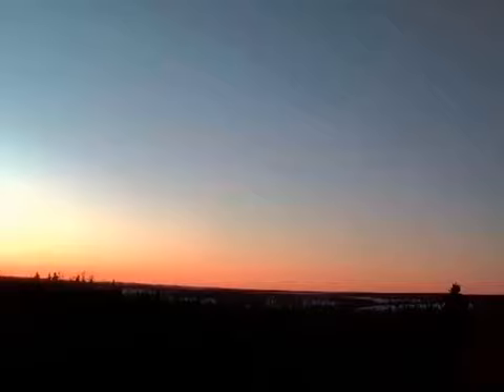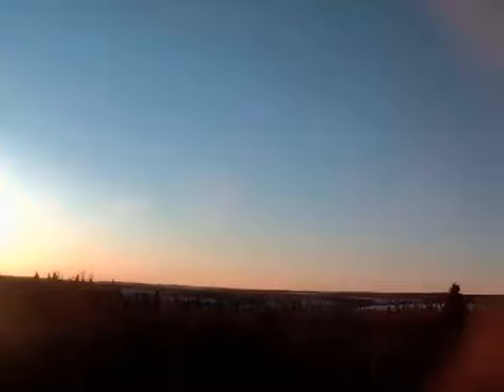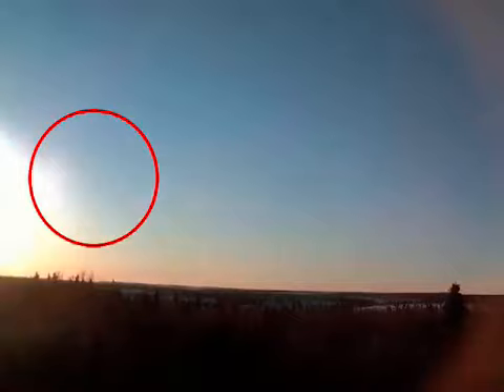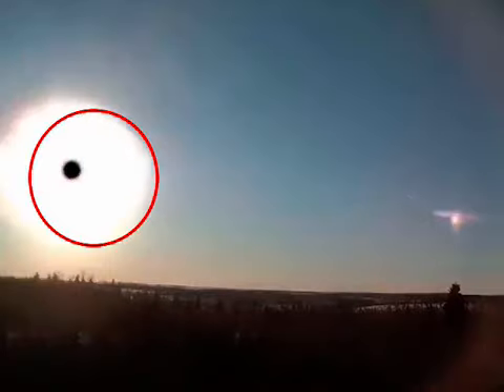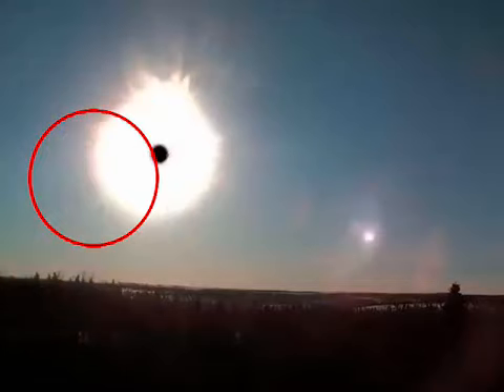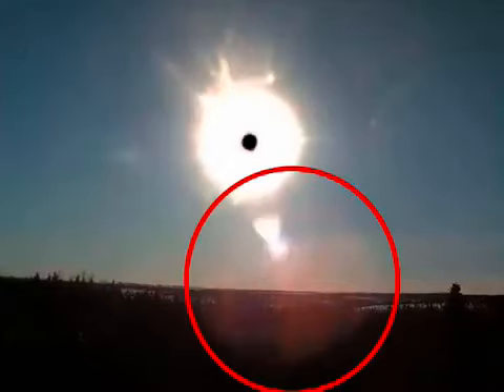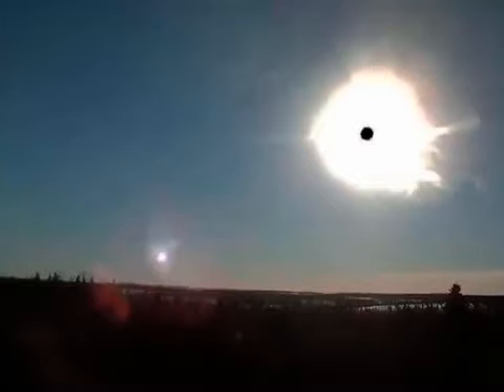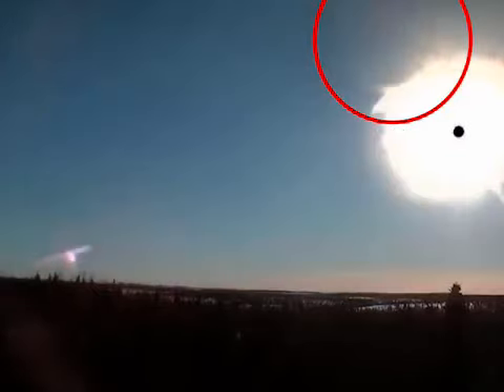PLANETS OR LENS FLARES!!!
APTTMH FOR EVERYONE WHO SUPPORT THE ABSOLUTE TRUTH WHO HAVE TURNED THEIR LIVES OVER TO THE CREATOR & WORSHIP HIM ALONE. APTTMH FOR EVERYONE WHO HAVE DONATED BECAUSE YOU HAVE MOST DEFINITELY BEEN A TREMENDOUS HELP, AND MAY GOD LIGHTEN YOUR BURDENS HERE AND THE NEXT LIFE. I THANK GOD THAT HE ALLOWS THE TRUTH TO BE HEARD AND RECEIVED BY THE CHOSEN ELECT - THERE IS NO GOD OR GREATER GOD THAN WHOM WE SERVE!!!

YOU WERE ORIGINALLY IN A MONOTHEISTIC RELIGION MEANING YOU SERVED ONLY ONE GOD – THE BIBLE OVER THE AGES WAS INFILTRATED AND A FALSE IDOL GOD WAS ADDED TO THE SCRIPTURES TO DECEIVE US, THE FALSE IDOL GOD OF THE FLESH – CHRIST CRUCIFIED POSING AS JESUS OF NAZARETH. THE MOMENT THEY ADDED THEIR FALSE IDOL GOD CHRISTIANS WENT FROM A MONOTHEISTIC RELIGION INTO A POLYTHEISTIC RELIGION MEANING THE WORSHIP OF MULTIPLE GODS – MAKING EVERY CHRISTIAN GUILTY OF COMMITTING IDOLATRY OVER NIGHT. THE PUNISHMENT FOR IDOLATRY IS YOUR FLESH BEING BURNED IN THE LAKE OF FIRE FOR ALL ETERNITY THIS IS WHY CHRIST WARNED US TO SERVE AND WORSHIP GOD ONLY – ANYTHING ELSE IS IDOLATRY PUNISHABLE BY FIRE!!!

LUKE 4:8 JESUS SPOKE IT IS WRITTEN:" WORSHIP THE LORD YOUR GOD AND SERVE HIM ONLY
MATTHEW 15:9 THEY WORSHIP ME IN VAIN
MATTHEW 20:28 THE SON OF MAN DID NOT COME TO BE SERVED.
DEUTERONOMY 6:13 FEAR THE LORD YOUR GOD AND SERVE HIM ONLY

IF I HAVEN'T PUT OUT A VIDEO IN A DAY OR TWO ON THIS CHANNEL, PLEASE GO AND CLICK ON ONE OF MY OTHER CHANNELS BECAUSE YOUTUBE MAY HAVE SUSPENDED THIS CHANNEL. AGAIN, MAY GOD BLESS EACH AND EVERYONE OF YOU FOR YOUR TIME AND SUPPORT!!!

OUR OTHER CHANNELS ARE LISTED BELOW!

MY EMERGENCY BACK UP CHANNELS!!!

I never accept donations for the testimony of God that is always be free, but we are always in need of any support so I personally thank The Most High God for any person who cares enough to donate to us Praise God!!!

SHALOM FAMILY AS YOU KNOW WE WONT BE ON YOUTUBE FOR MUCH LONGER BECAUSE EVERYTHING IS CHANGING FAST AND FREEDOM OF SPEECH WILL BE NO MORE - I JUST WANTED ALL OF YOU TO KNOW THAT IT HAS BEEN A PLEASURE TO SERVE THE MOST HIGH GOD WITH ALL OF YOU SHALOM

My Intentions
➨This Channel Was Created To Expose The Lies Bringing True Guidance and Salvation
➨ I Love Truth and For Over 20 Years With Good Intentions Been Spreading That Truth
➨ Help Us By Spreading The Message To Your Friends & Family
➨The Best Gift Anyone Can Give Me Is To Turn Back To Your Lord And Worship Him Alone

Shalom My People May God Always Be With You!!!